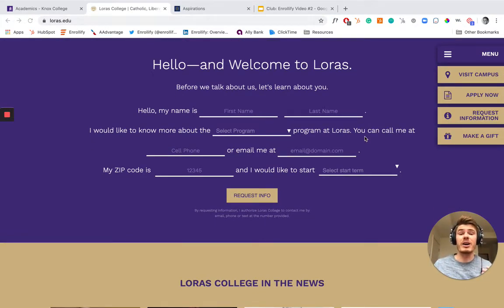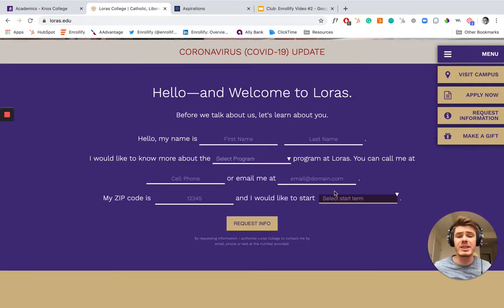University Websites That Are SLAYING UX Design in the COVID-19 Era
Shout out to Knox College, Suffolk University, and Loras College who made the cut!

TL;DW:

1. Knox College must have hired Donald Draper to write their website copy...cuz it's so dang good.

2. Suffolk University has an academic program search feature that actually DOESN'T suck (by far the best I've ever seen).

3. Loras College has a Mad Libs-like inquiry form that every university should copy right now.